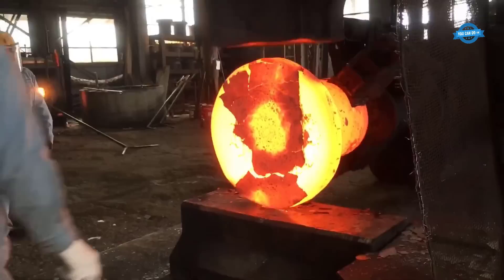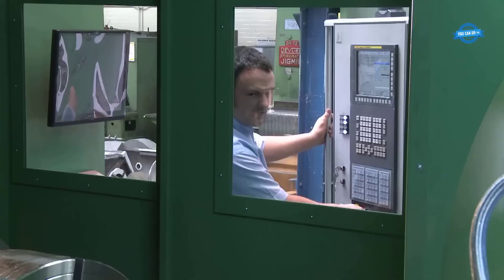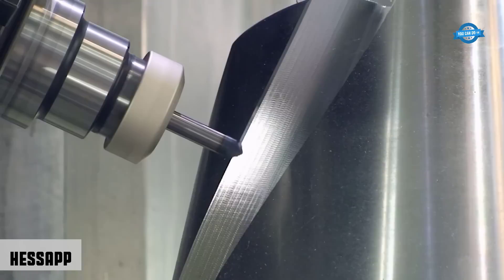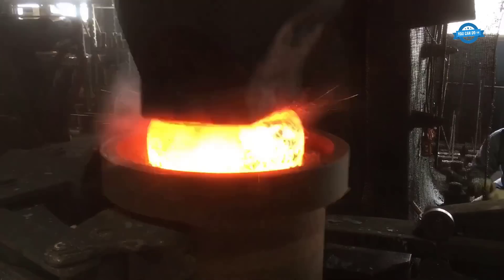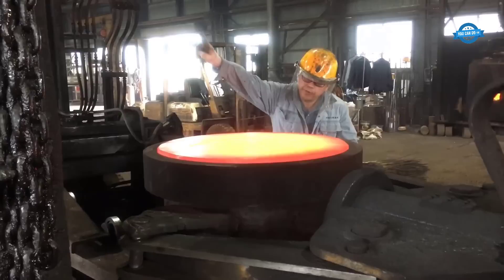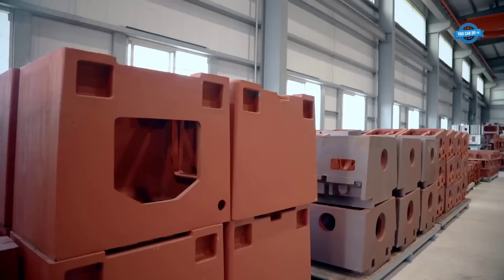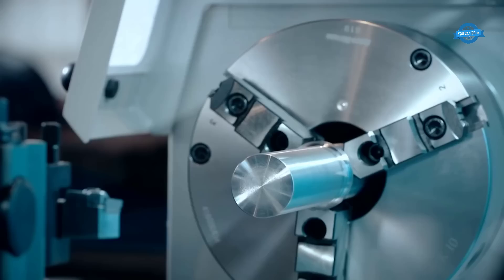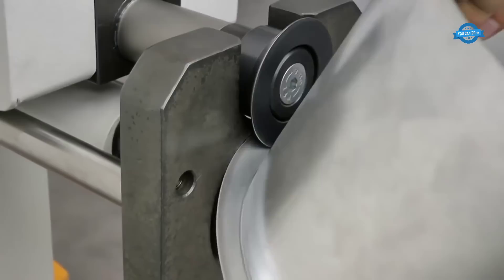Large Stator Manufacturing & Amazing Metal-Working Process. How To Free Forging By Heavy Equipments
0:44. Forging a shaft from round material
2:39. The 8EX Holroyd Precision CNC Rotor Milling Machine
4:03. Screw & Rotor Manufacturing
5:14. The Holroyd TG150E machine
6:43. The Doosan Puma 3100 XLY
7:40. The Vertical Turning-Milling Machine
8:46. Forging a large coupling
18:12. The CNC controlled portal lathe
20:52. Manual Lathe manufacturing process
23:46. Aluminium Continuous casting production
25:32. Brass Hinges Manufacturing Process
27:16. The EasyFormer swaging machines